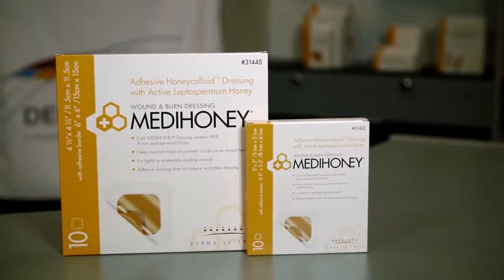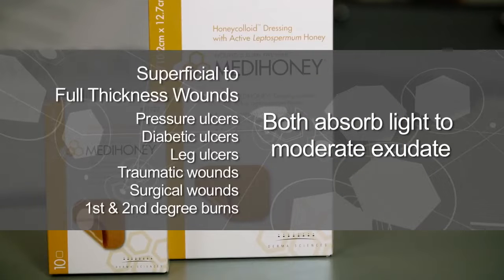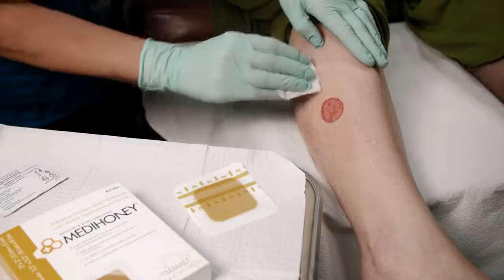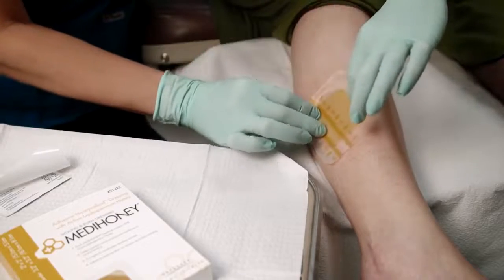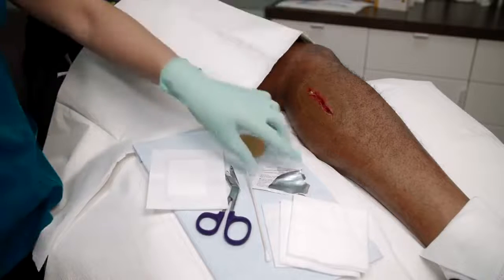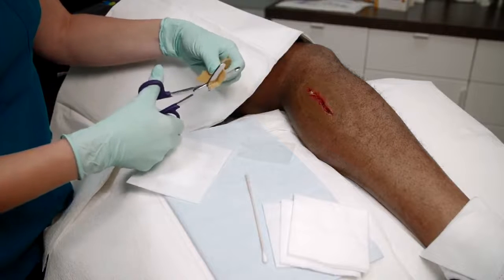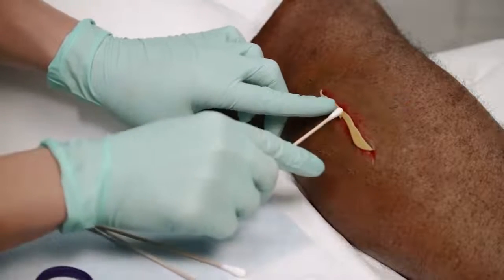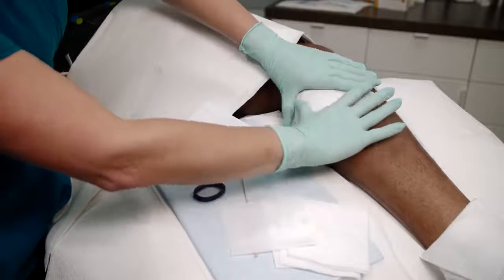Medihoney Honeycolloid Dressing - Honey Heals Wounds, Burns & Even Mrsa? | My Review Of Medihoney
amazon services
medihoney honeycolloid dressing - how to use medihoney honeycolloid dressing?

 medihoney wound dressing works in presence of wound fluid  blood  and tissue thus helping in optimal healing environment promotion...

derma sciences medihoney honeycolloid dressing - non-adhesive - .. why use medihoney dressings for wound healing. medihoney hcl dressings do not adhere to the wound bed and help provide a moist wound environment to promote healing and to help clean and debride necrotic tissue.
medihoney dressings help in autolytic debridement by removing necrotic tissues from the wound bed. why choose medihoney honeycolloid dressing?.
 this non-toxic medihoney dressing is used as the cornerstone for all phases of wound healing and wound bed preparation.